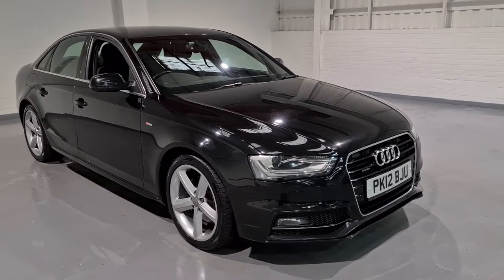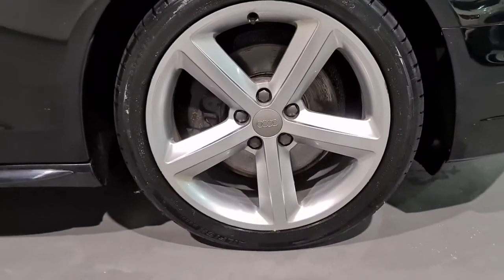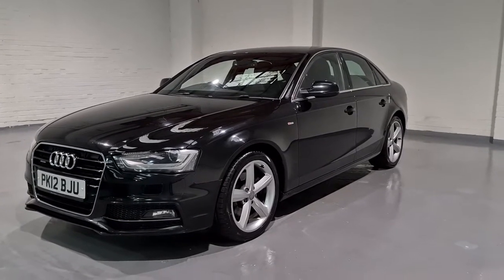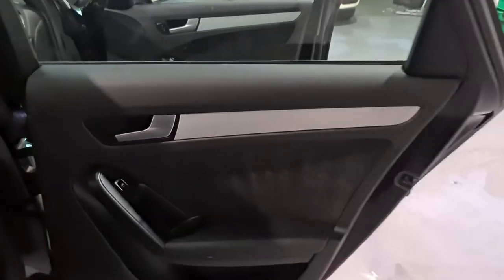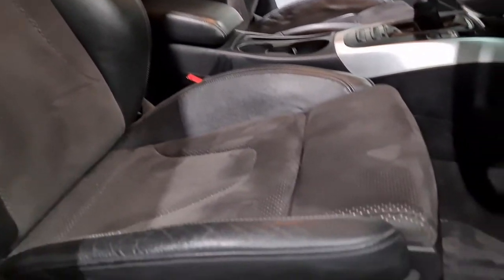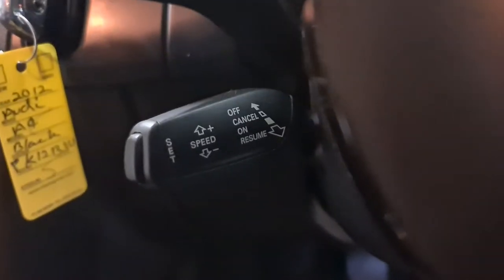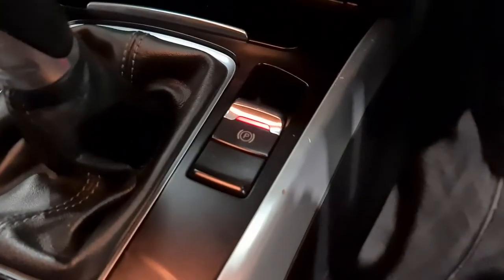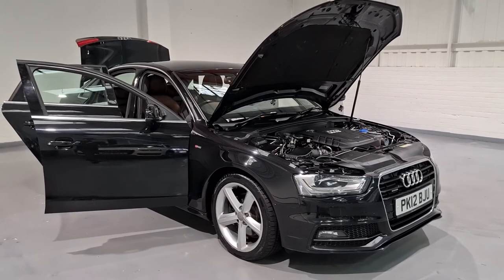2012 AUDI A4 2.0 S LINE